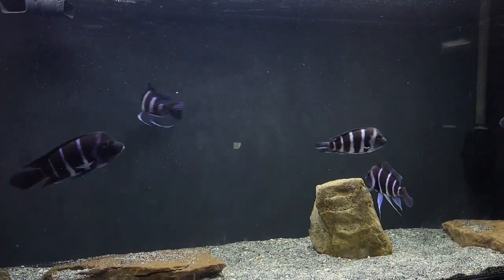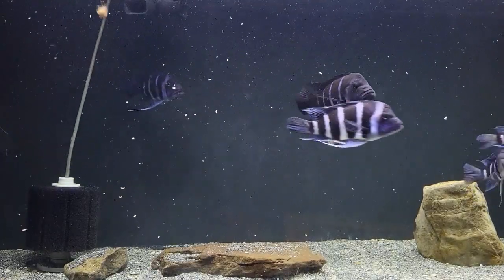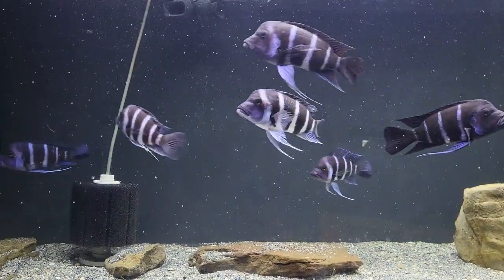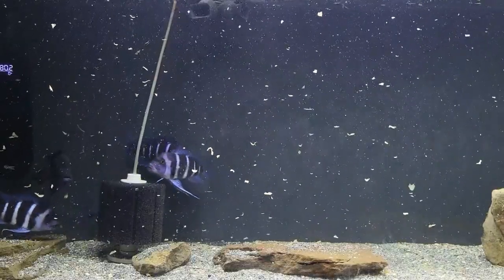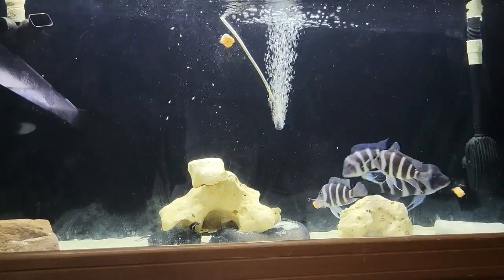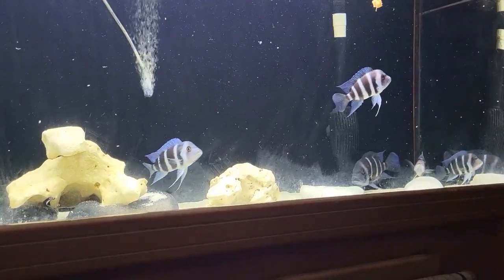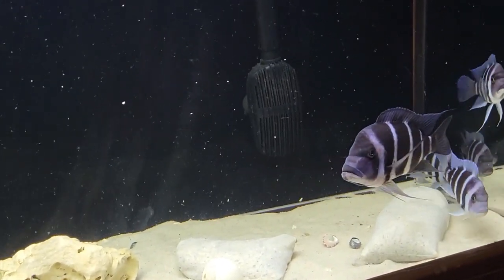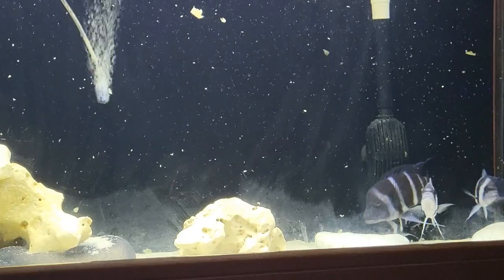Wild Caught Frontosa Facts & Info - African Cichlid Guide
🌊Fluval FX4
🌊Fluval Aquaclear 70
🎯Seachem PRIME

Some refer to them as "The Blue Frontosa" and others know them as "Zaire blues" or "Moba." Either way this cichlids will amaze you as they swim gracefully through the aquarium. They demand ALOT of space and a ton of patience when it comes to growing & breeding. But in the long run IT WILL pay off.
Join me as we explore just where these wild caught giants come from and the conditions in which they hunt, breed, and survive. And you decide of these fish are something you've been missing in your aquarium!

🔥Hygger Heater #5
🔥Hygger Heater #8
💥NORTHFIN CICHLID FOOD🐟
💥NORTHFIN KRILL FOOD🐟

-The most beautiful freshwater fish you will find are African Cichlids!!! -African cichlids from Lake Malawi seems to always be the most popular choice.
-OB Peacocks have been growing in popularity over the years!
***I used to love watching cichlid videos like this on Youtube.

💥Carib Sea ACS00120 Crushed Coral for Aquarium, 15-Pound

💥Aqua clear Media bags